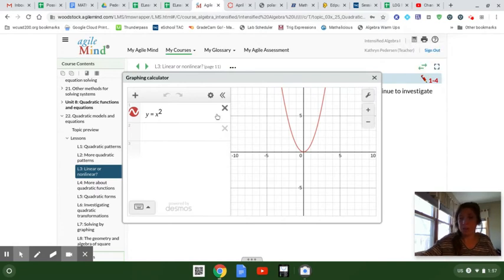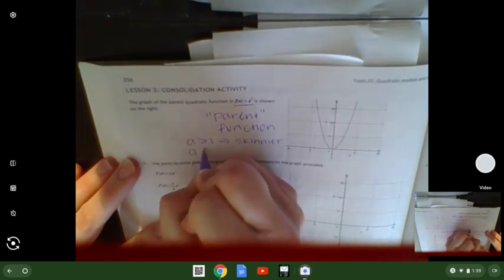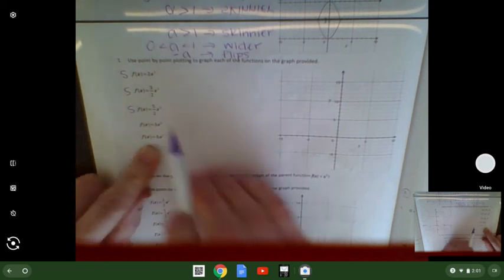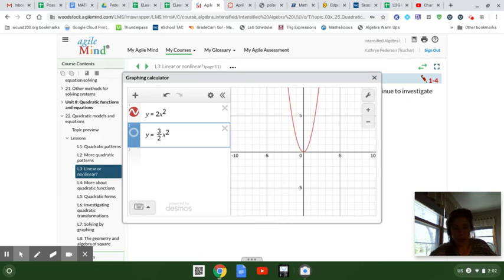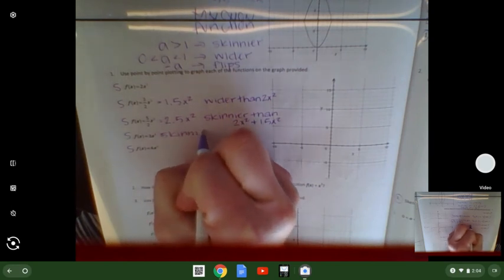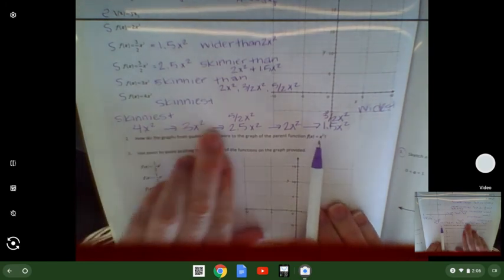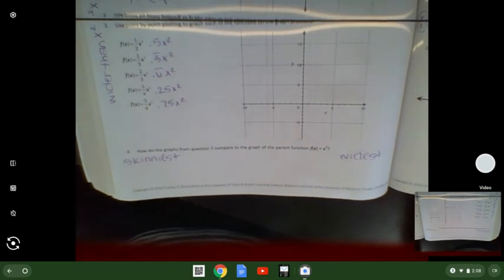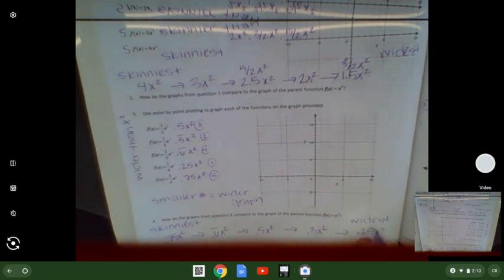Notes 22.3 Consolidation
Lesson 22.3 Consolidation